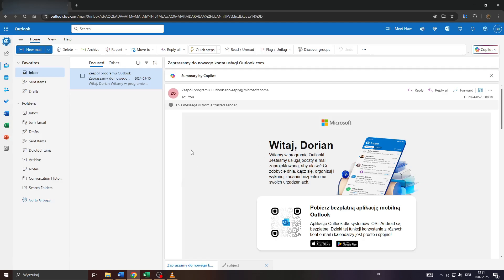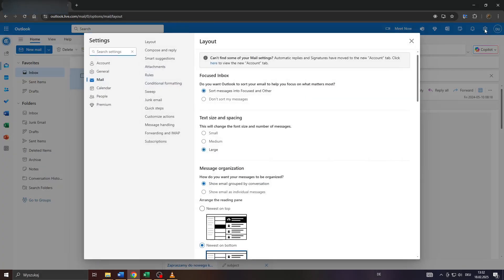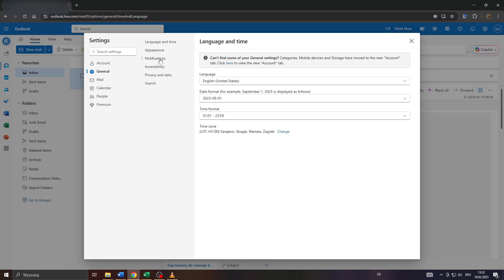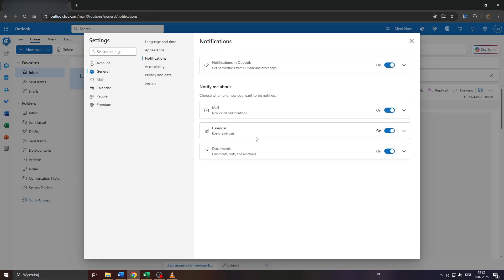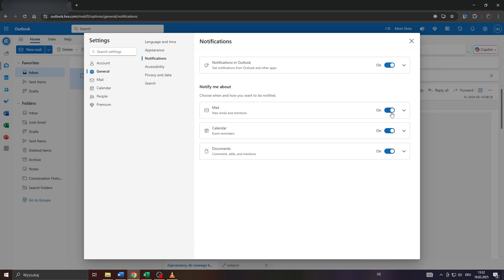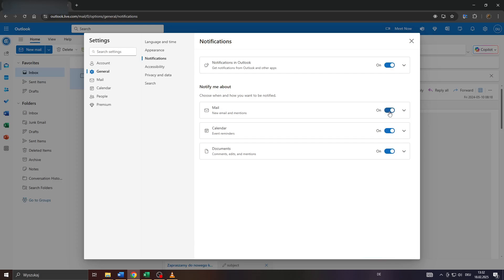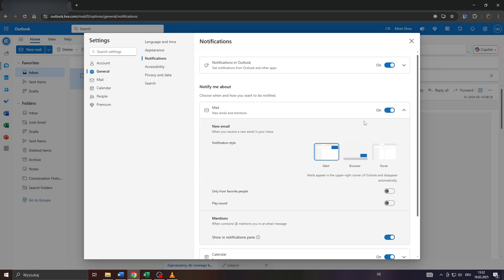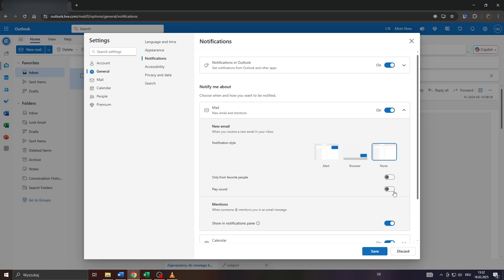How to Turn Off Notifications on Outlook | Mute Outlook Alerts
Stop annoying notifications from Microsoft Outlook by turning them off.